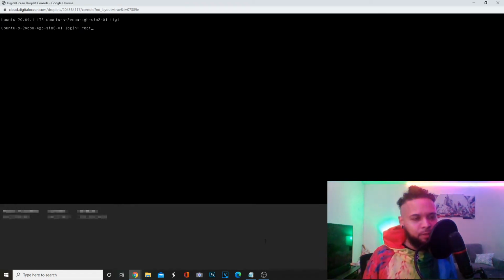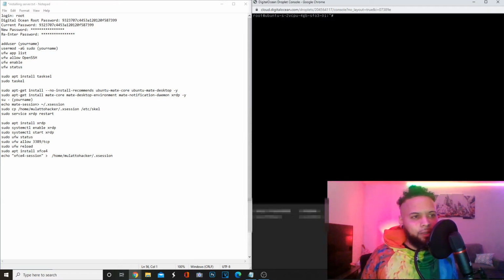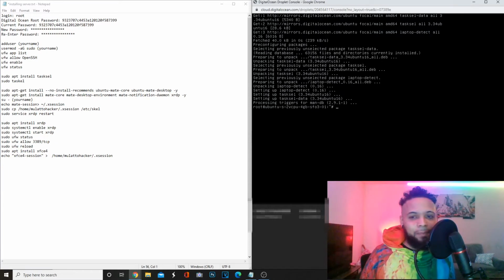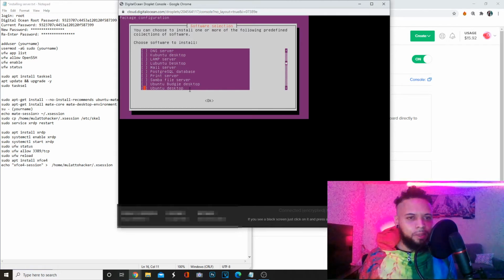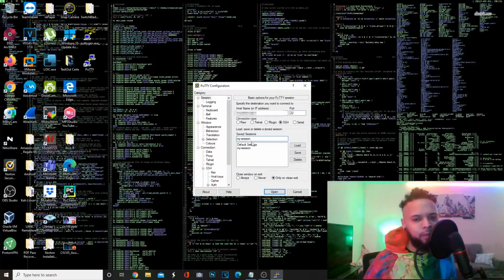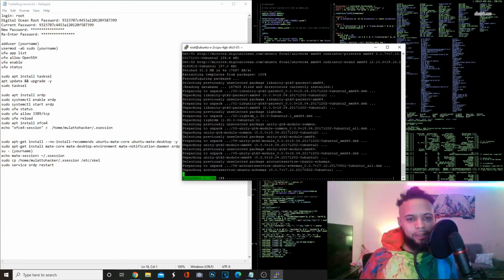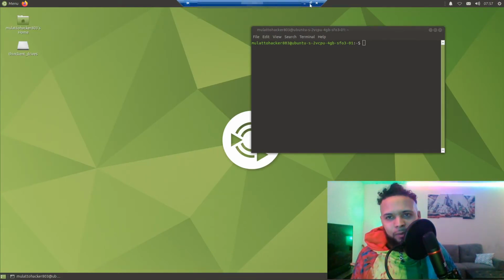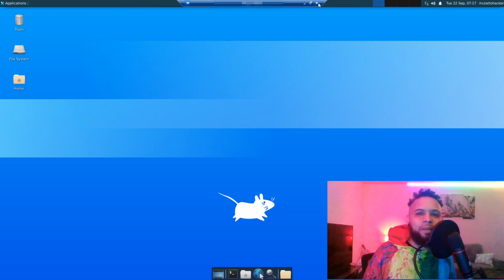How to Create and Access an Ubuntu Droplet on Digital Ocean(Remote Desktop)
Hello All! I'm going to change this channel up a little bit here in the next few months. In this video I will show you how to create a Digital Droplet through Digital Ocean. Let me know if you're having any issues and I would love to help!

**Terminal Commands**
adduser (yourname)
usermod -aG sudo (yourname)
ufw app list
ufw allow OpenSSH
ufw enable
ufw status
sudo apt install tasksel
apt update && upgrade -y
sudo tasksel
sudo apt install xfce4
echo "xfce4-session"  "greater than symbol"  /home/YOURUSERNAME/.xsession